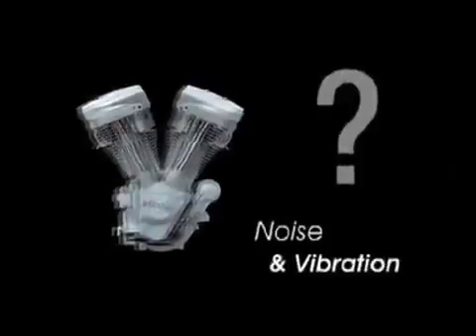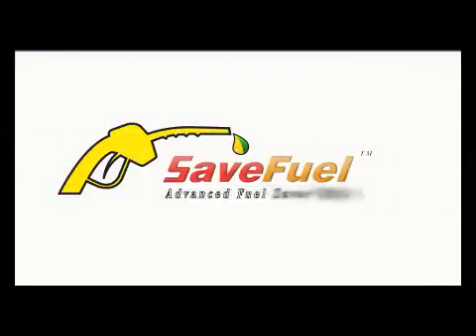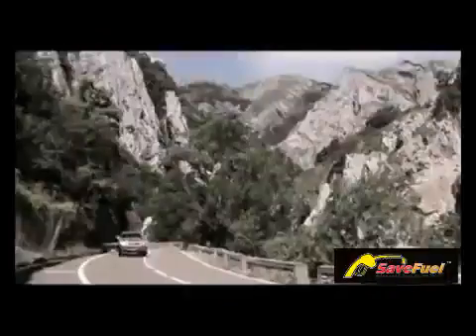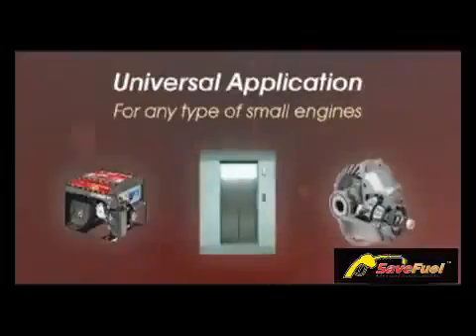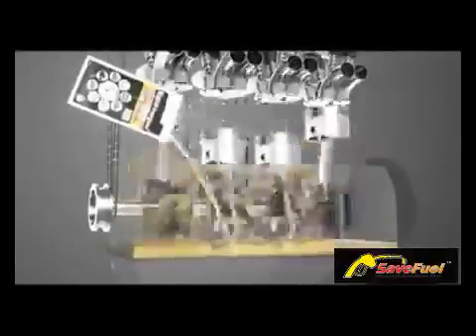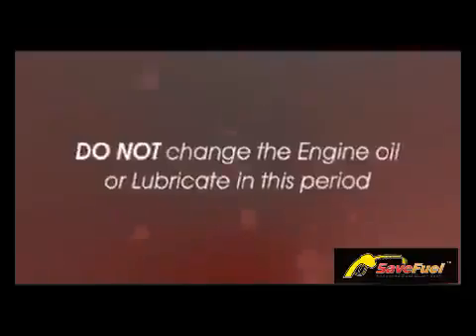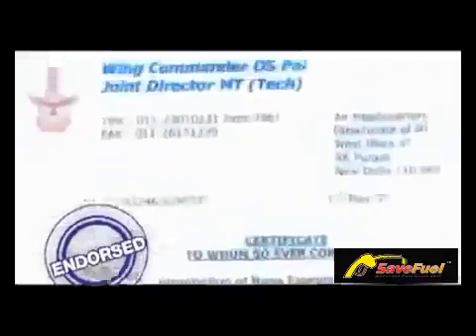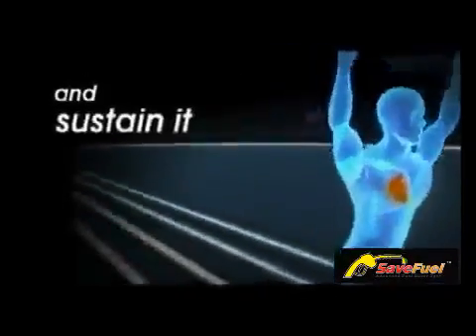NanoEnergizer English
A Unique & Revolutionary Technology in the world, Nano Energizer is a perfect Nano Cermet - which is produced using a Ceramic plus Metallic Coating Technology. The 20 nm Nano Ceramic layer contains platinum coated Zirconium powder emulsified in mineral oil which is ideal for engine restoration & protection.